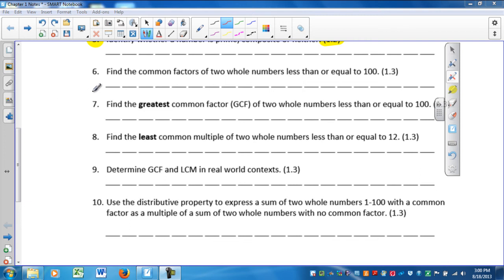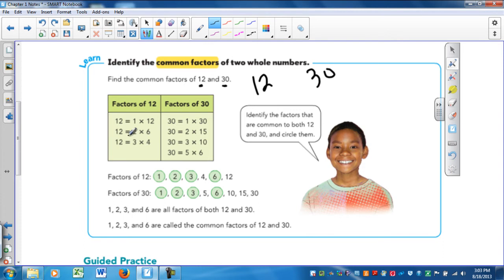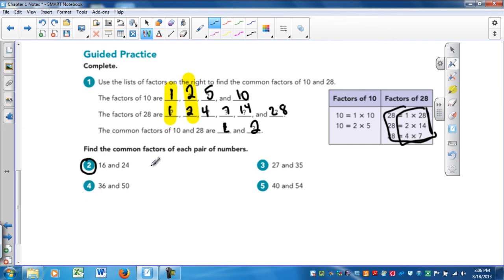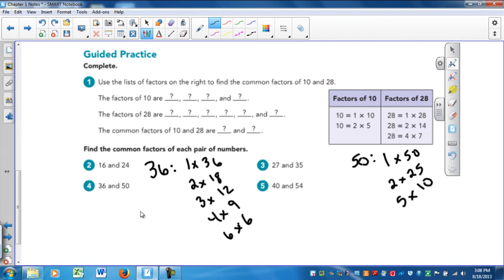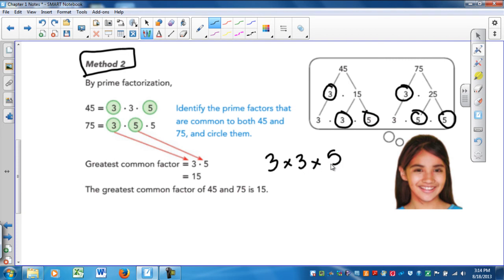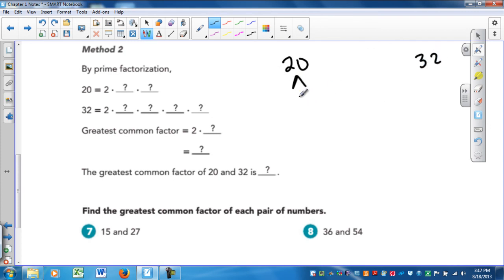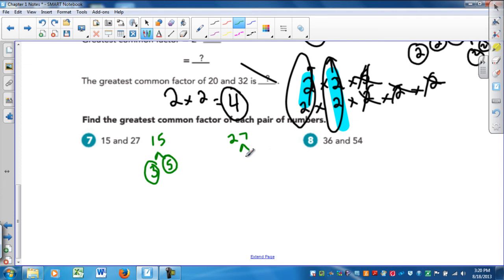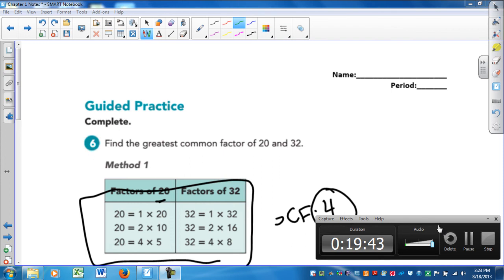Chapter 1 LT #6 and #7 Video